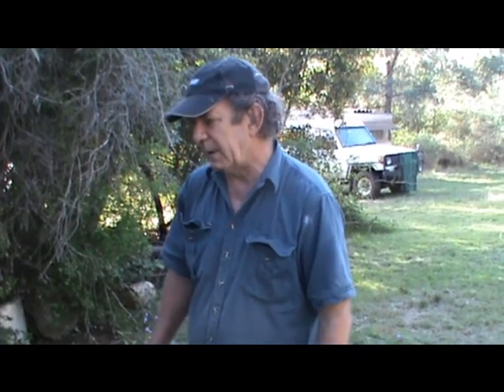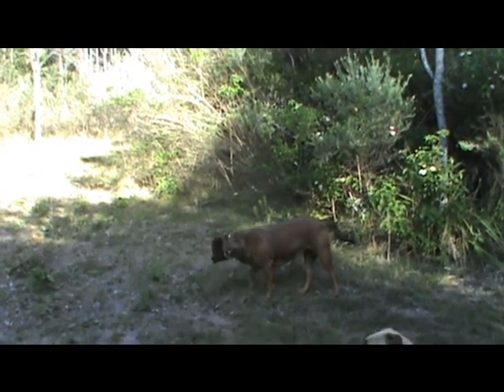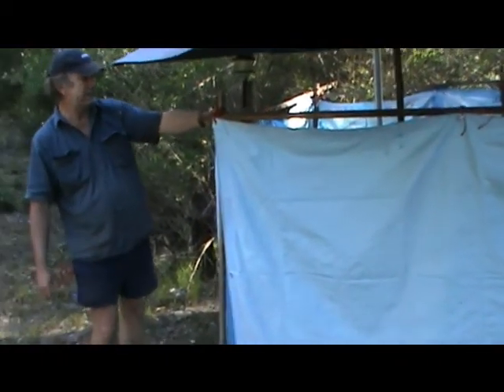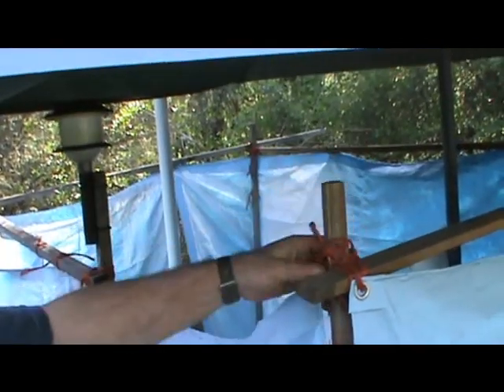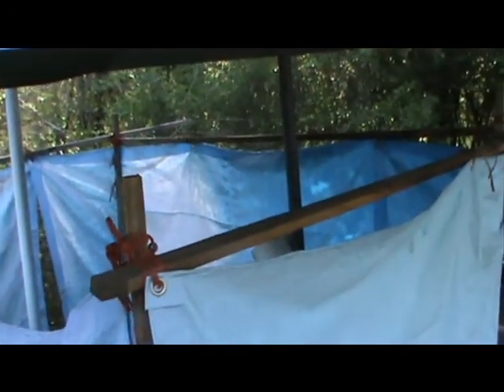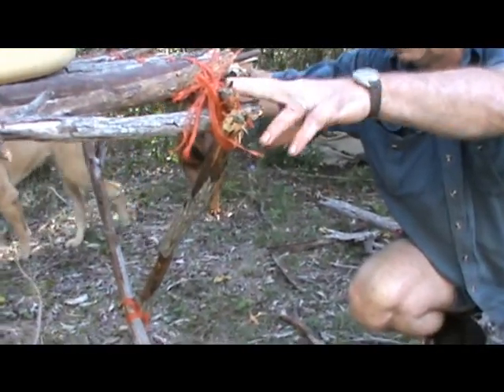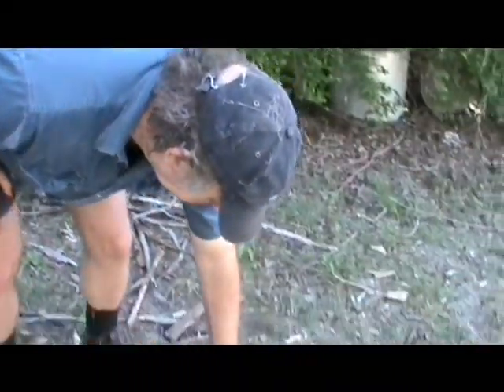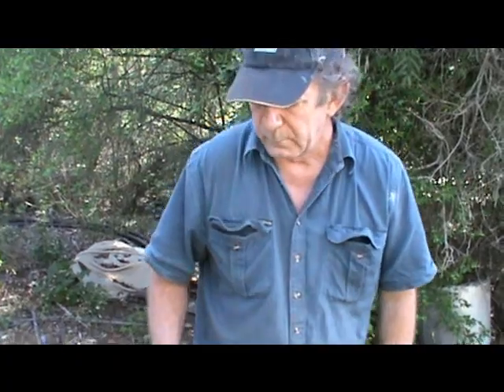Survival. Bushcraft, improvisation and salvaging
This was a weekend for tutorials with visiting city folk.
Some tutorials, the only tools the visitors had, was a knife and some twine.